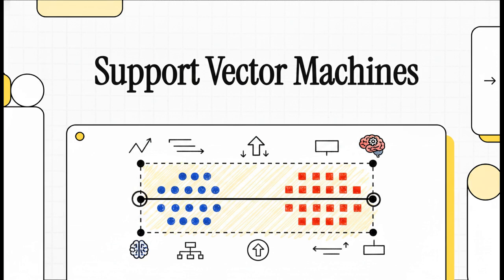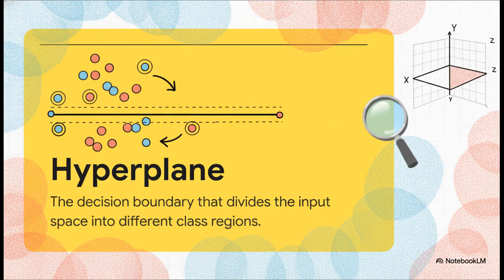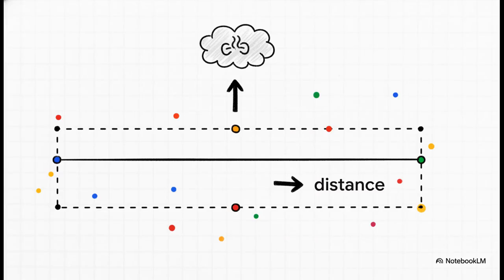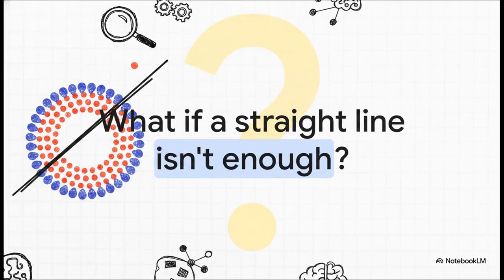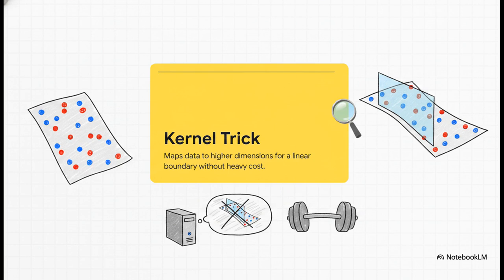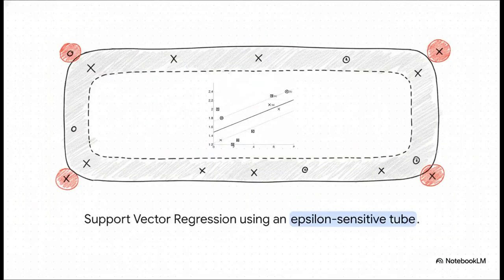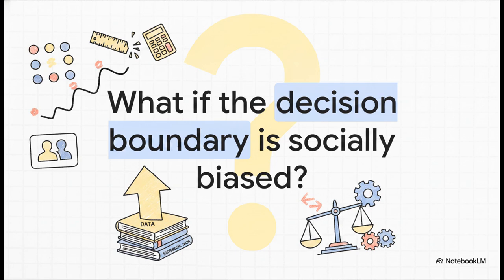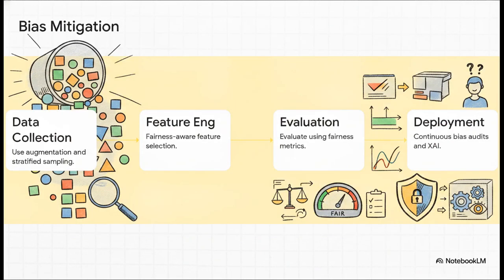ML day 21